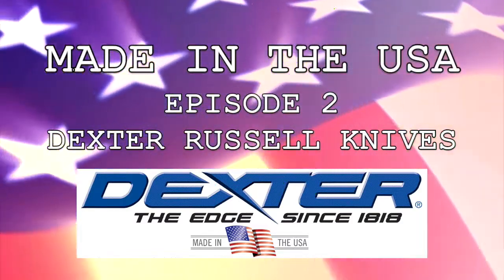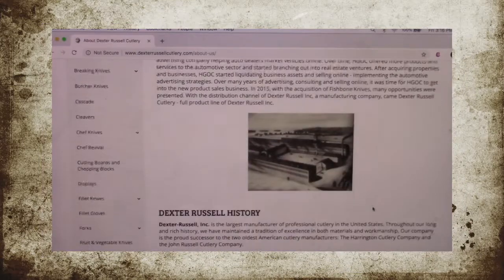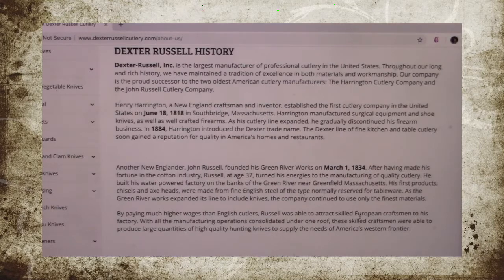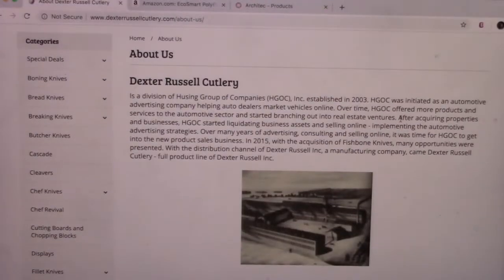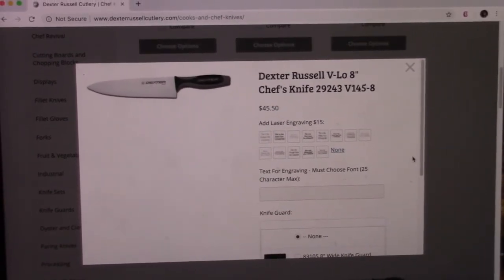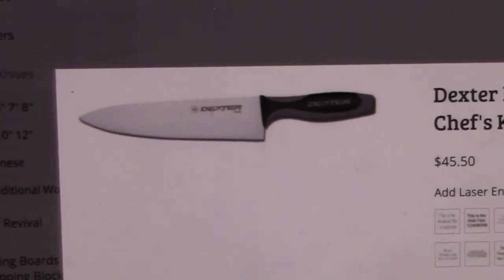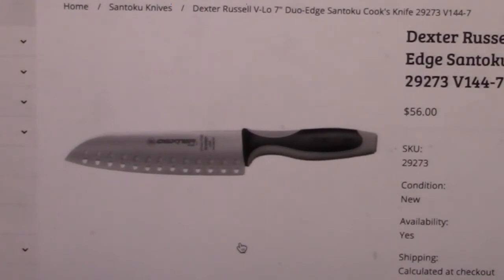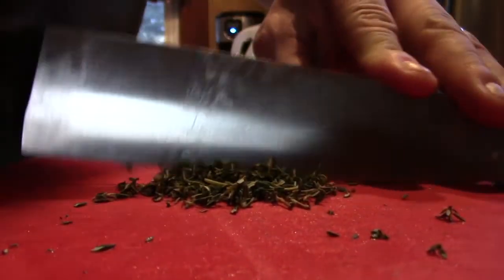DEXTER RUSSELL KNIVES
Made in America | USA:  Today we are sharing our favorite Dexter Russell knives!

V-Lo Carbon Steel 8" Cooks Knife

7" Duo-Edge Santoku Style Cooks Knife with Soft Handle

Sincerely,
Rich & Kathie